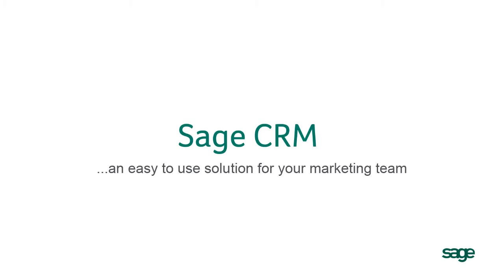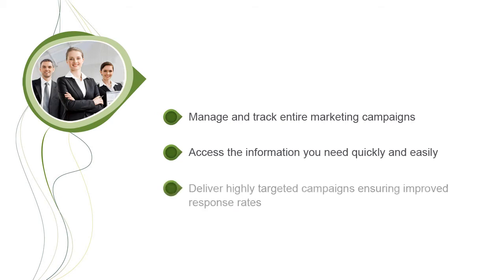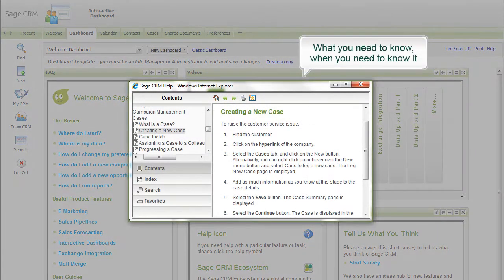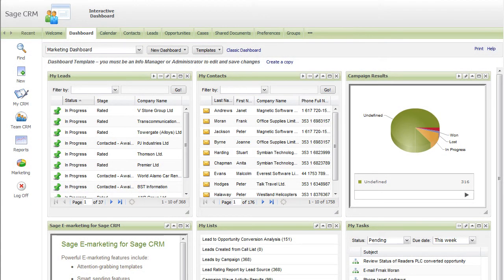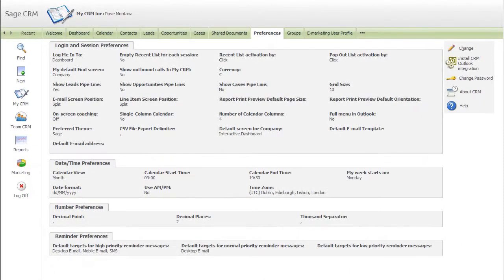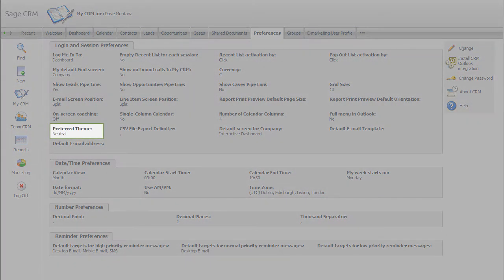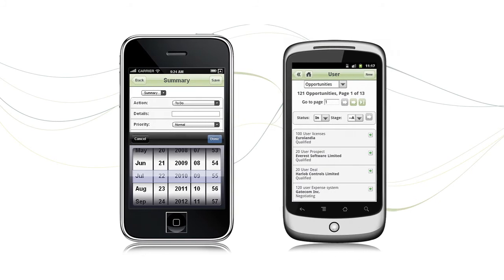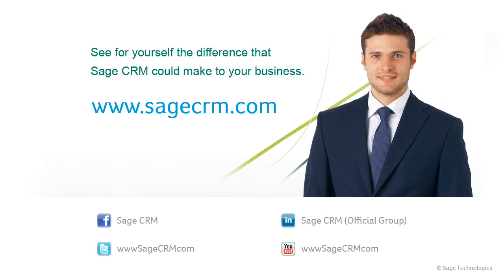Easy to Use Marketing Functionality in Sage CRM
This video tutorial shows the ease with which the Marketing functionality of Sage CRM can be used.